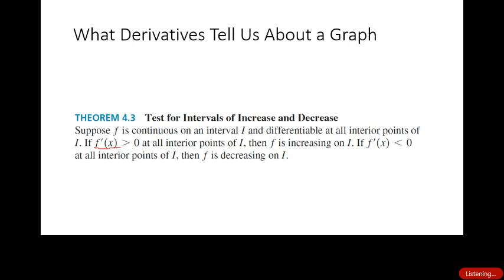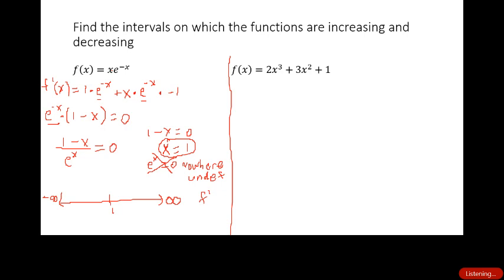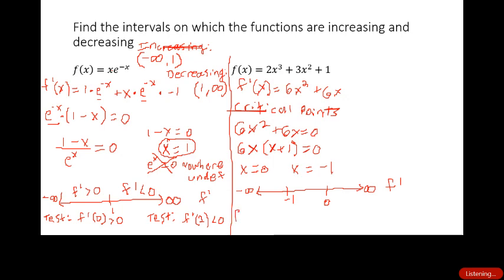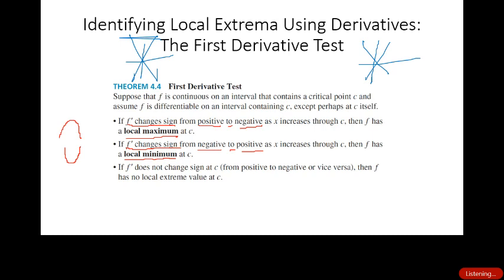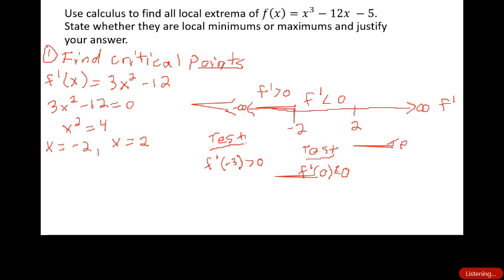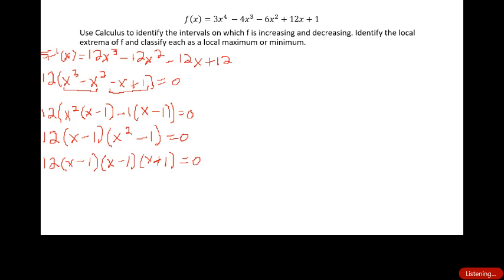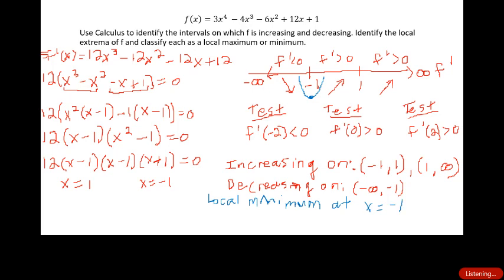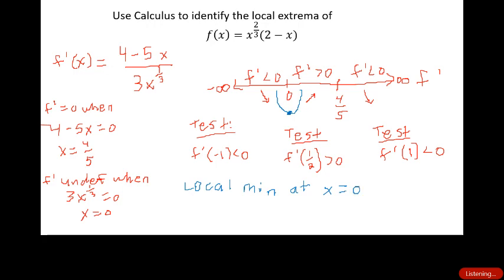Increasing/Decreasing and the First Derivative Test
This is the video lecture for increasing/decreasing and the first derivative test.